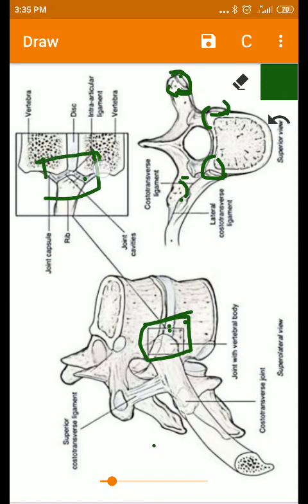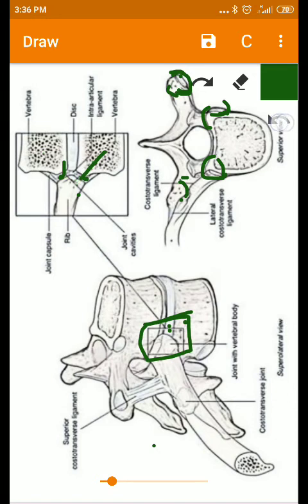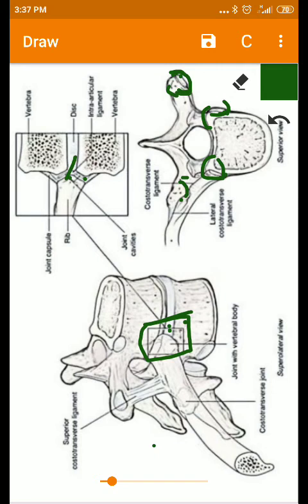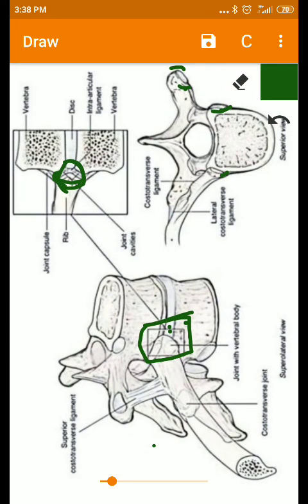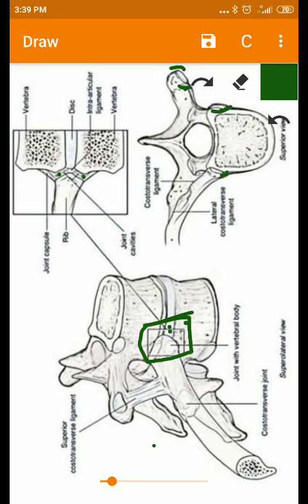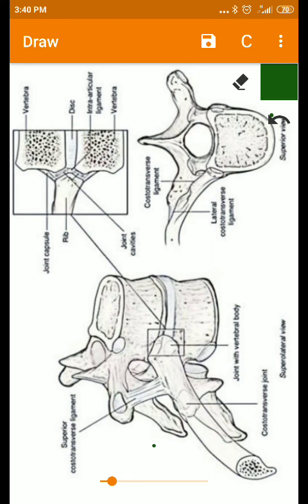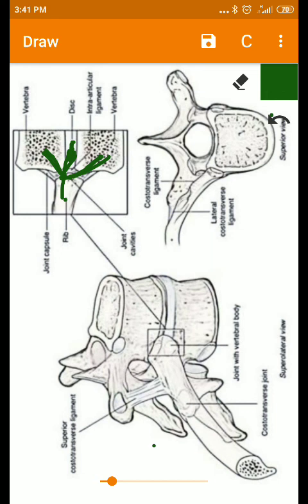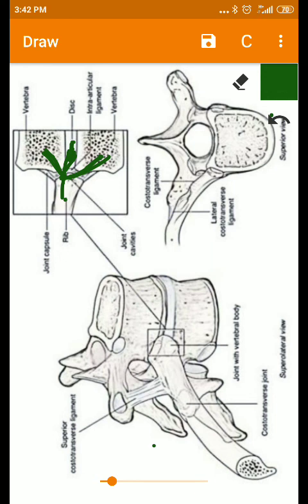007 Costovertebral Joints Thorax And Chest Wall